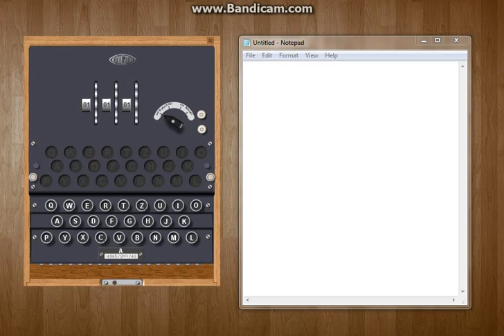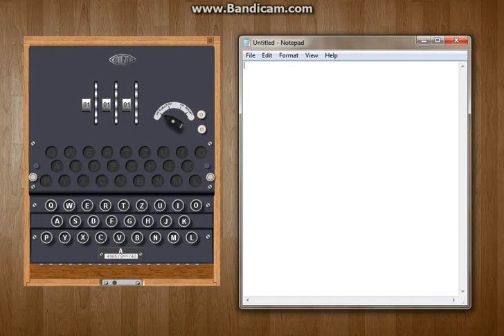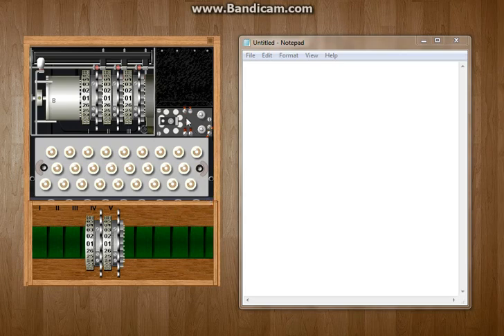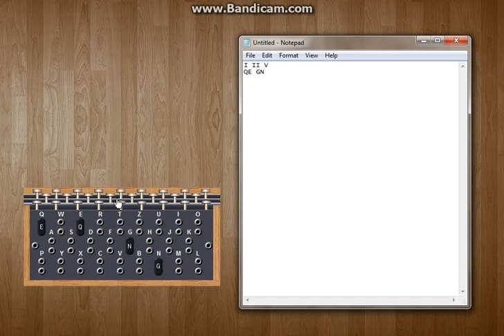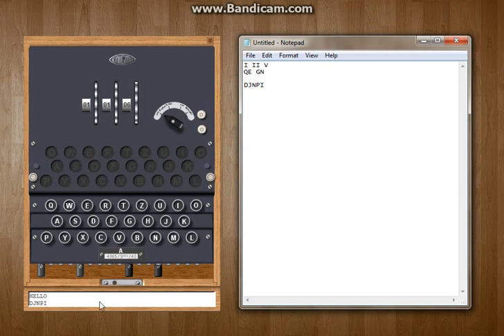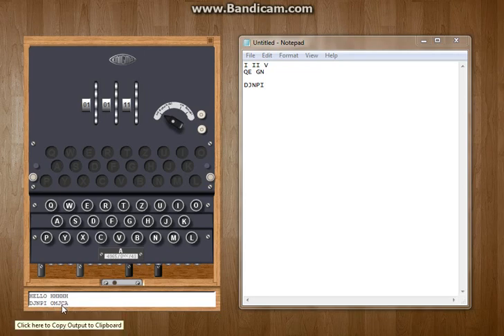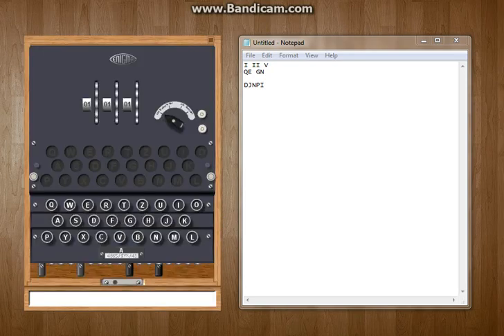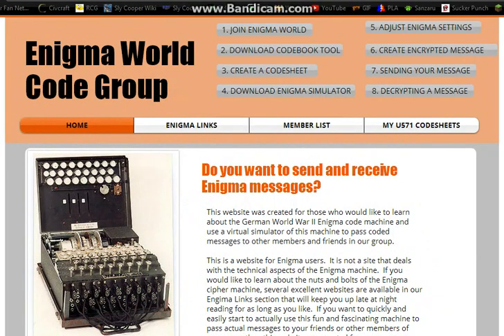Enigma Machine Simulator - Nazi Code Machine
In this video I will show you how to use a simulator of the Enigma Machine, a Nazi World War II code making device. This is not the authentic way of encrypting/decrypting and creating code sheets and encryption algorithms, this is a much easier simplified way of getting the job done. By the way, this will be my last video with an annoying watermark, I have invested in Fraps and will be recording professionally.